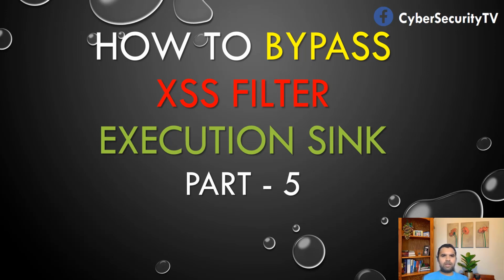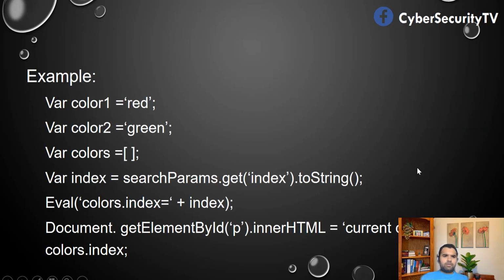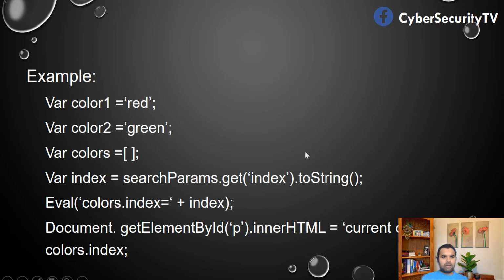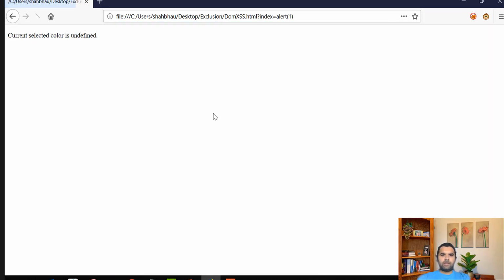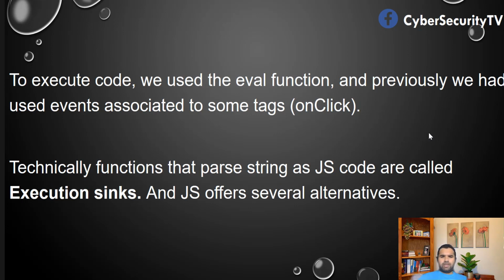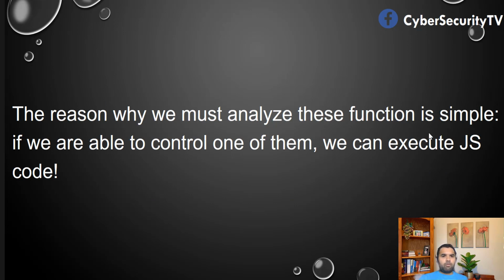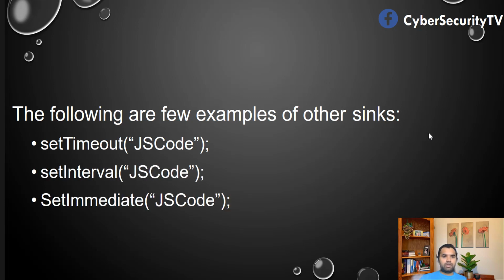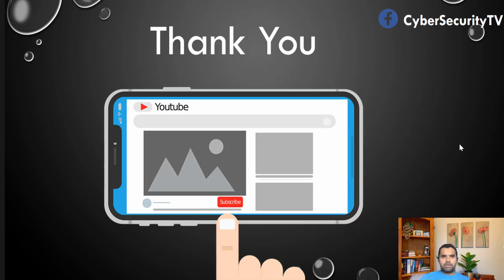XSS Filter Bypass | Execution Sink | Part 5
The execution sink is where the attacker provided XSS payload executes. Eval is a common example of a function that parses provided input but in this video, we have explored other functions and examples of how it could be vulnerable to XSS.